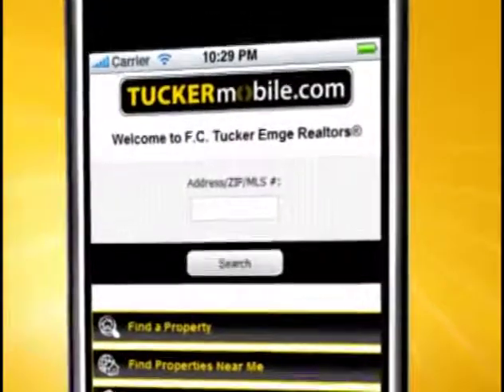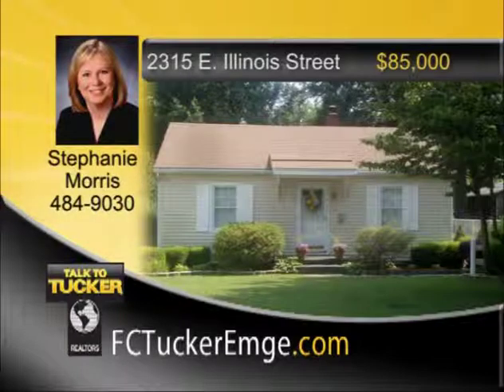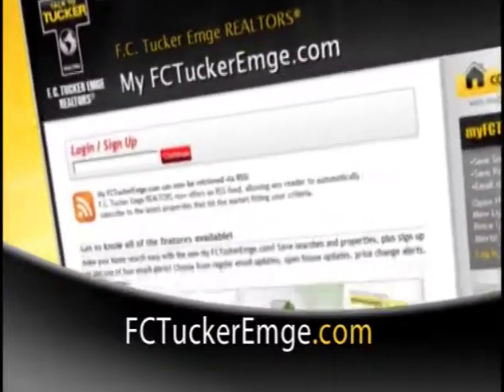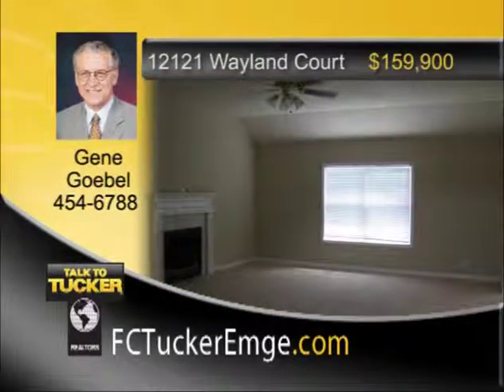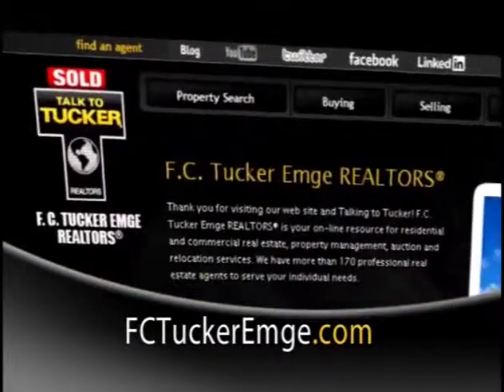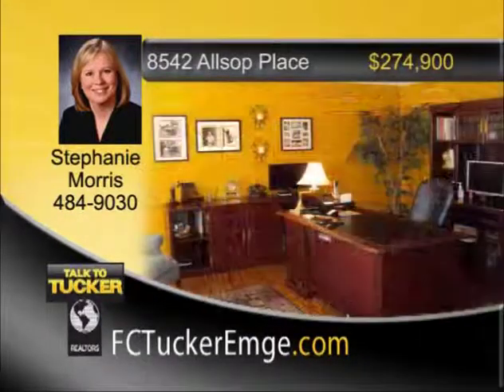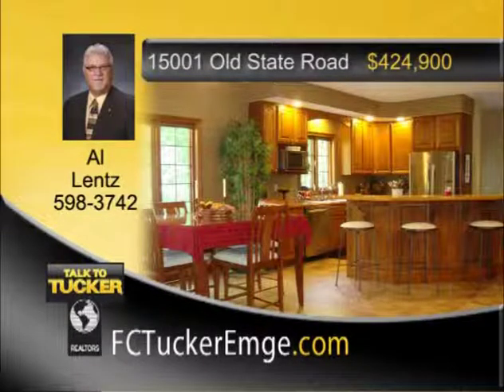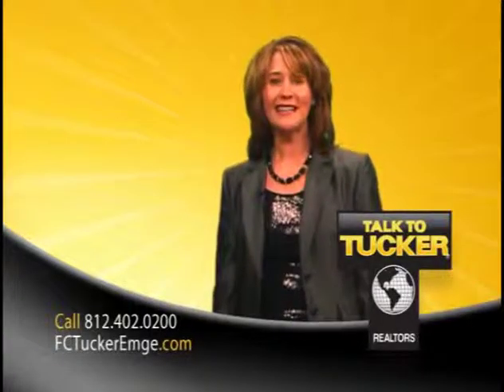Tucker Talks Homes - August, 18-19, 2012